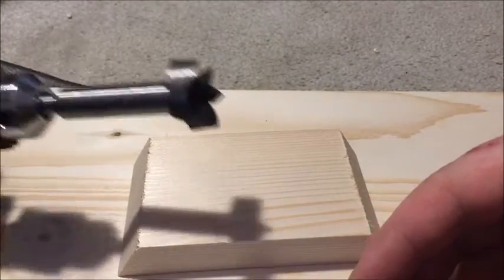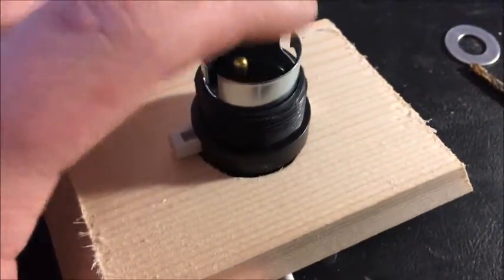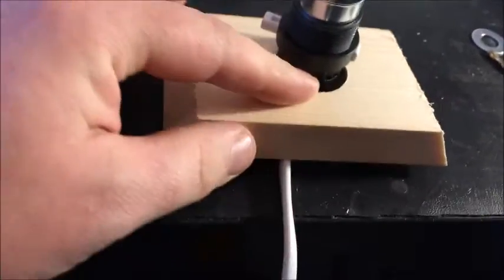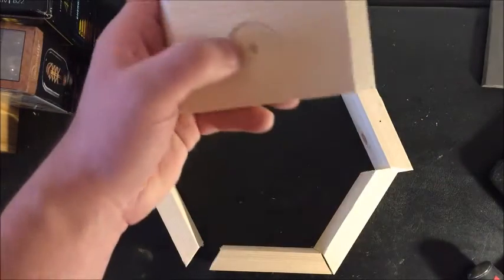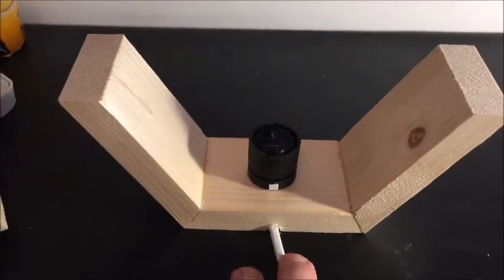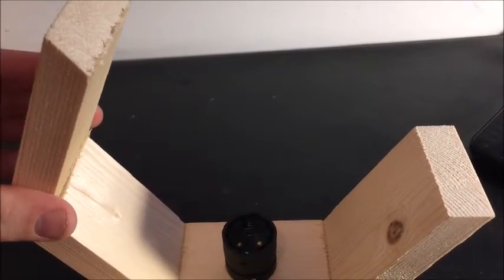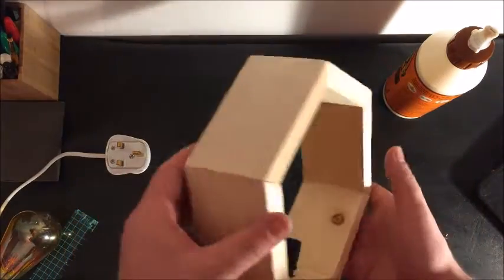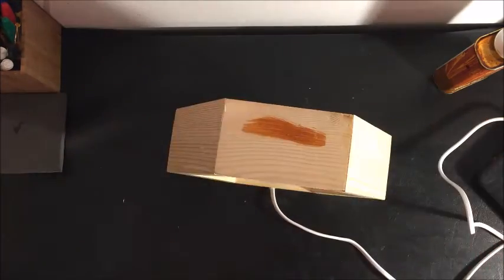DIY EDISON BULB LAMP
Hi guys In this video, I show you how to build a DIY Edison Bulb Lamp using an old bedside table lamp.